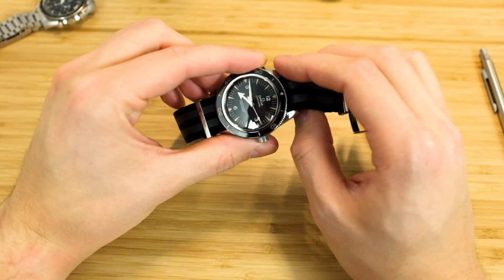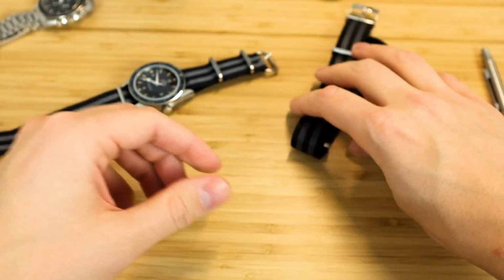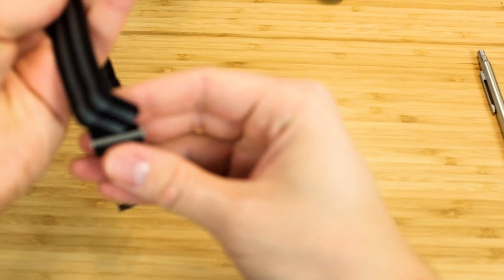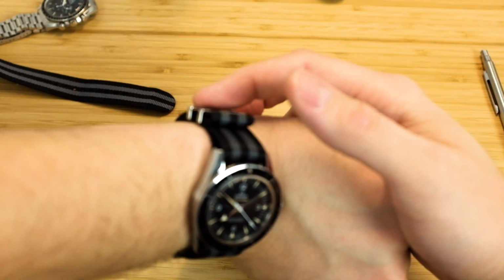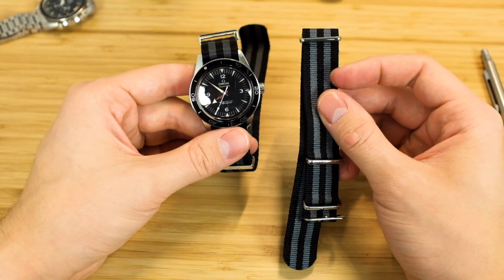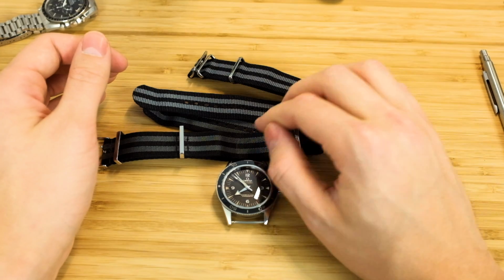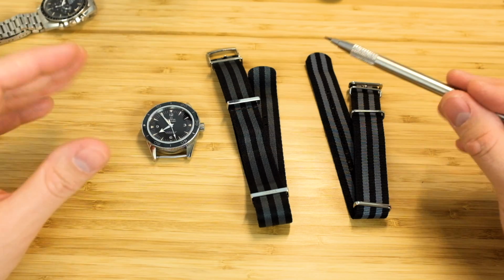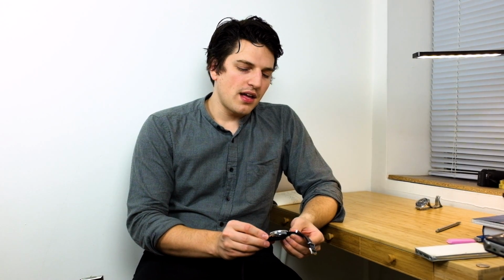Omega Nato Review ($11 vs $180)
Are Omega natos worth the cost?